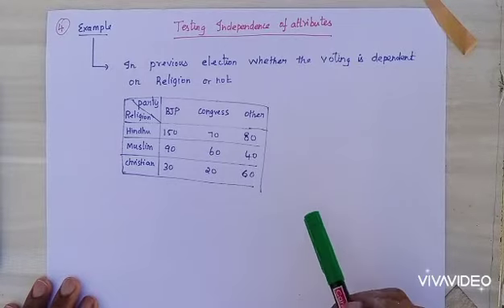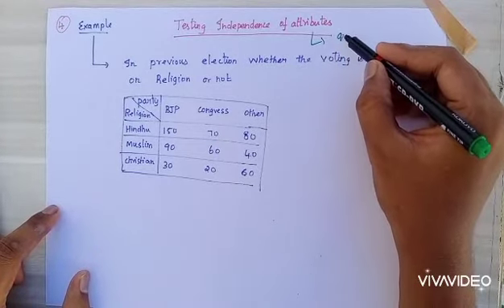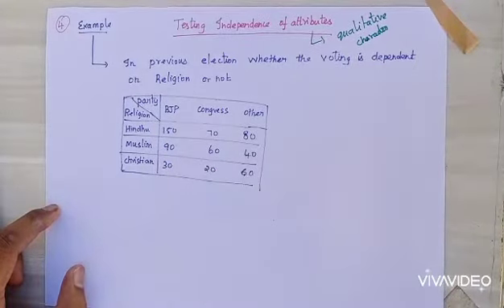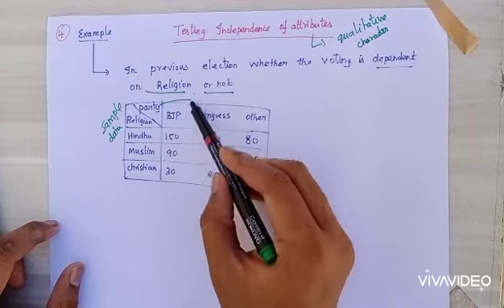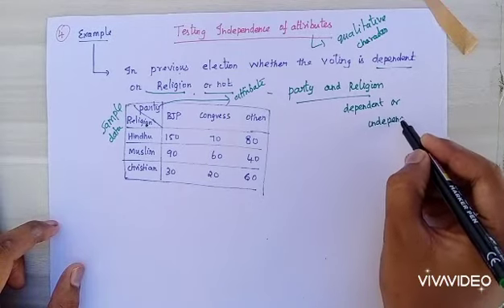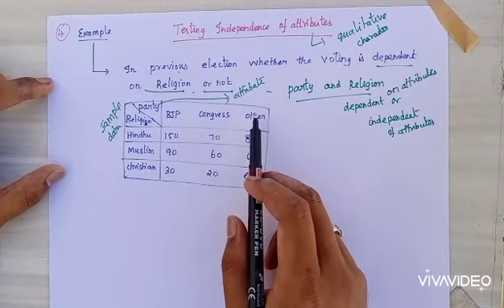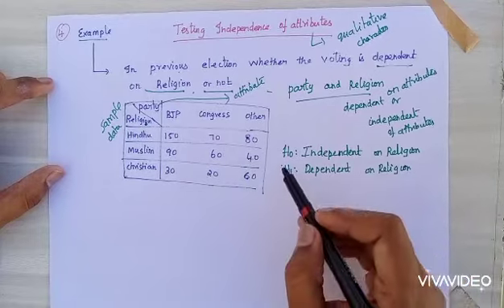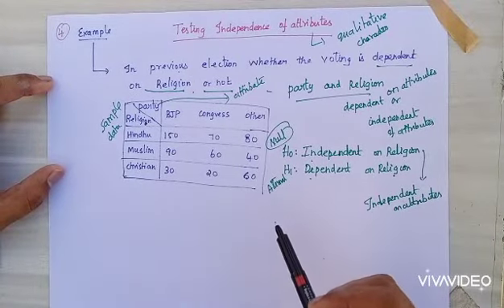Chi Square Test Part 4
Independence of Attribute